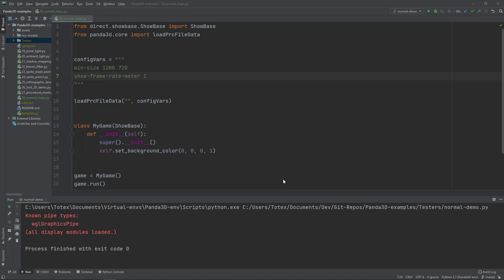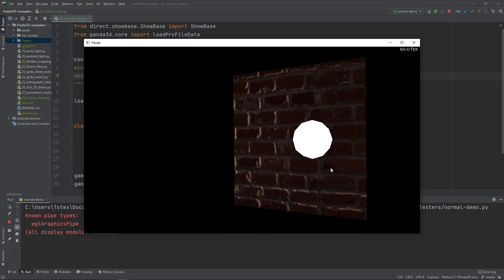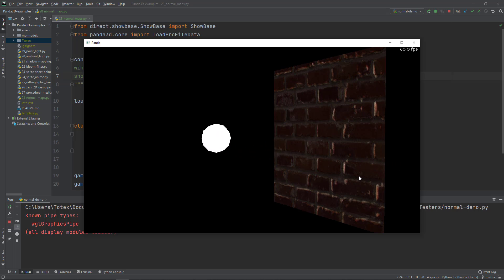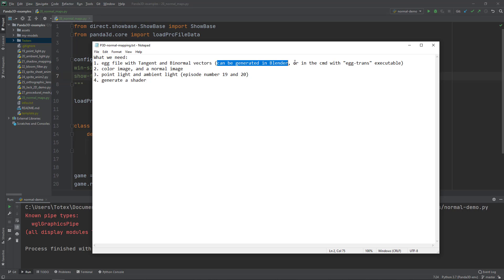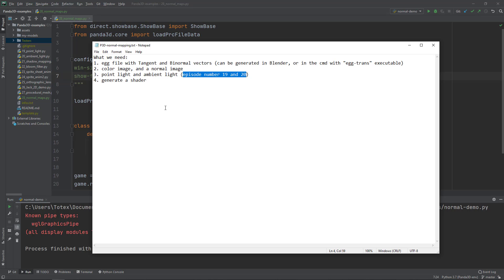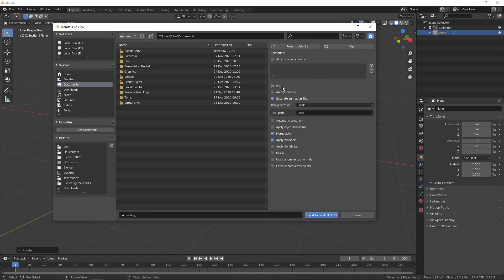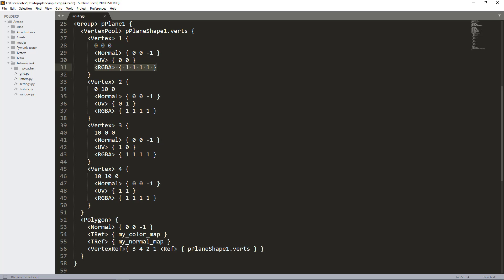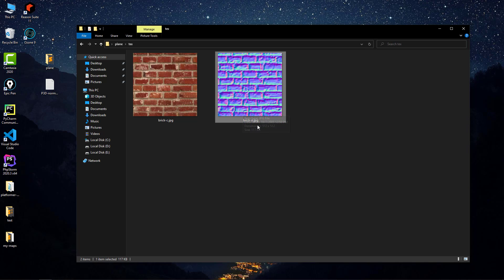Panda3D tutorial #28 - normal mapping